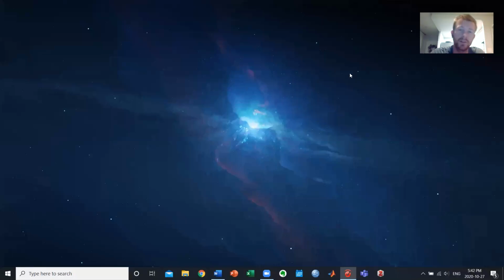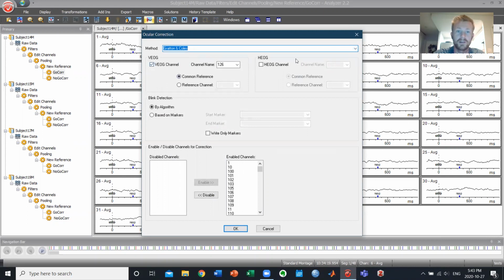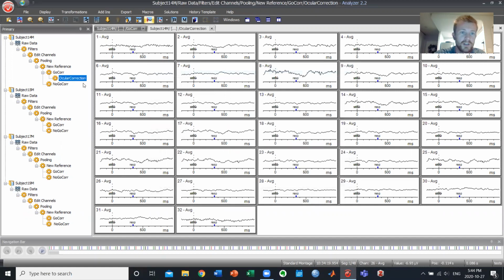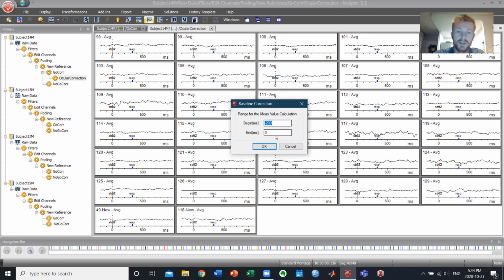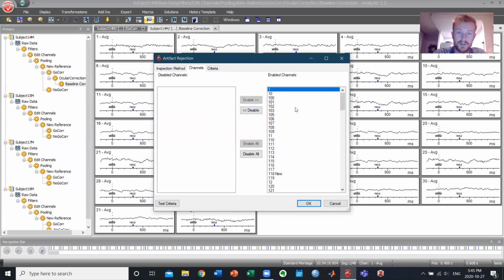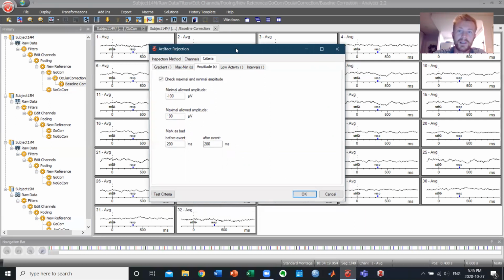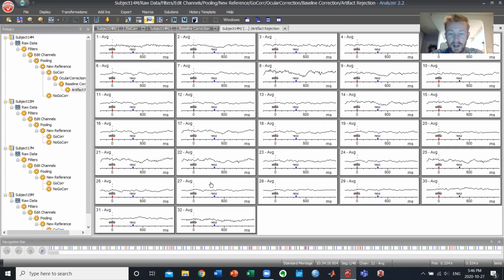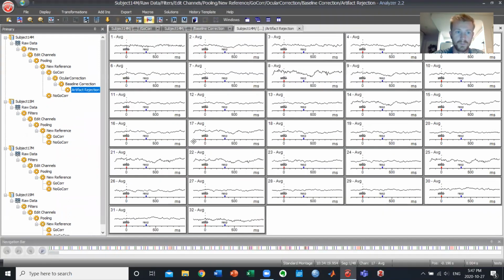4. Ocular Correction, Baseline Correction, and Artifact Rejection